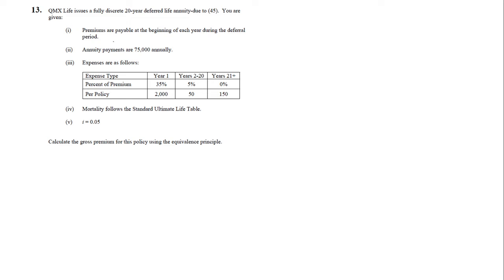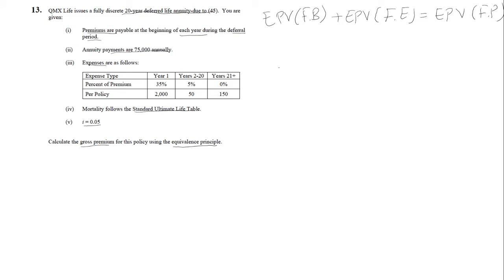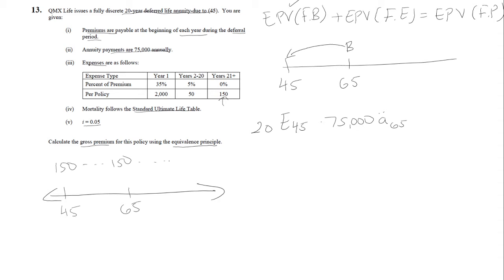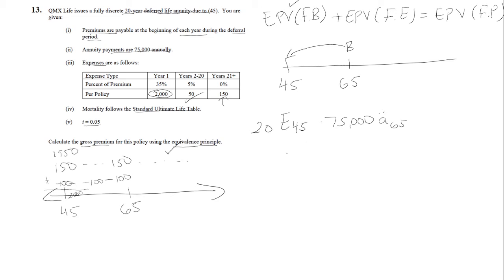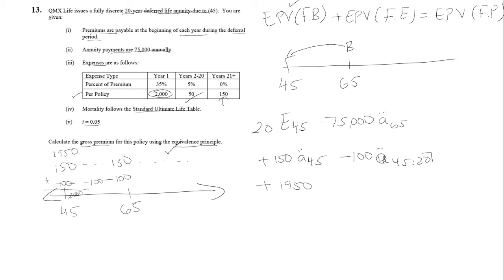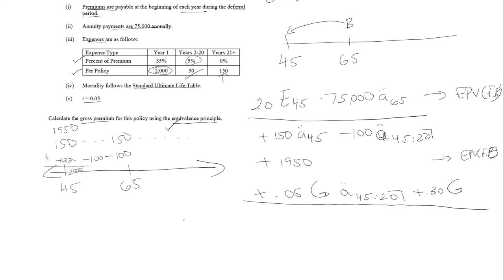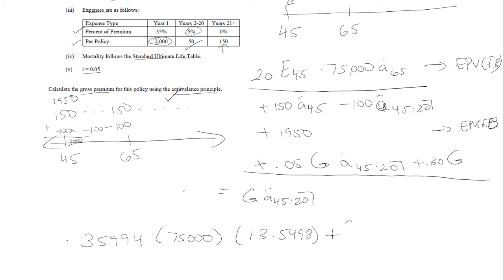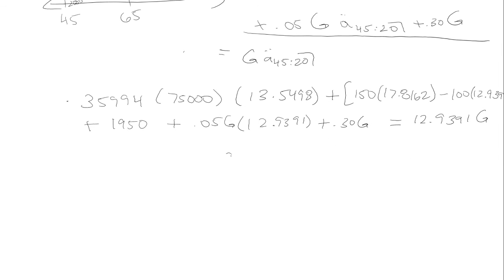EXAM LTAM: Spring 2019 MC#13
In this video, we look at the thirteenth multiple choice question from the Spring 2019 Exam LTAM.